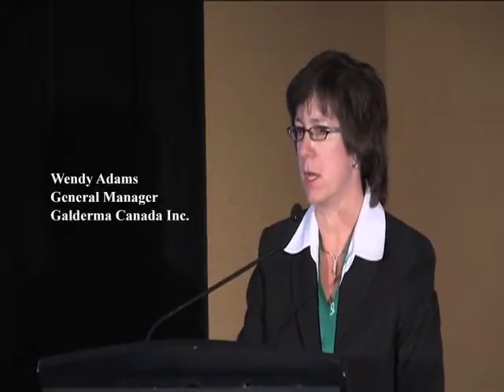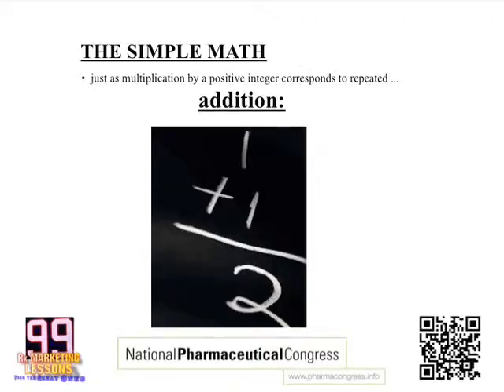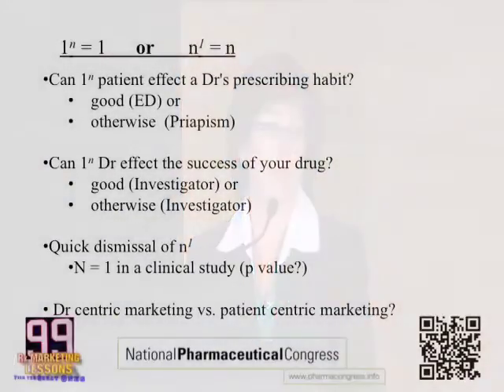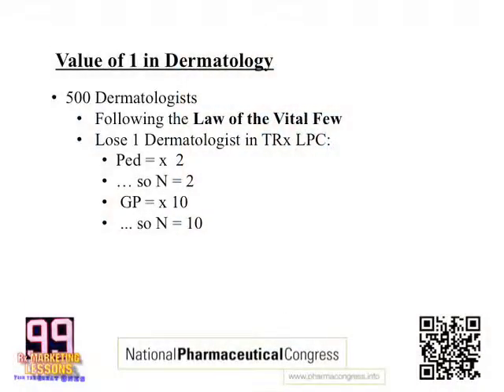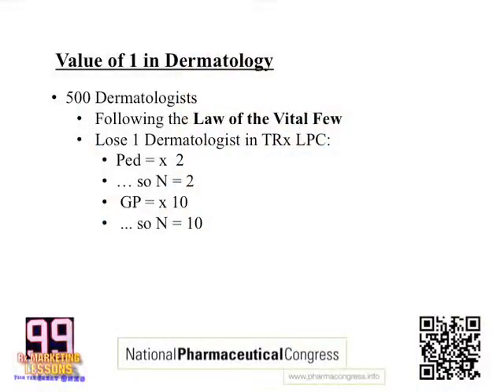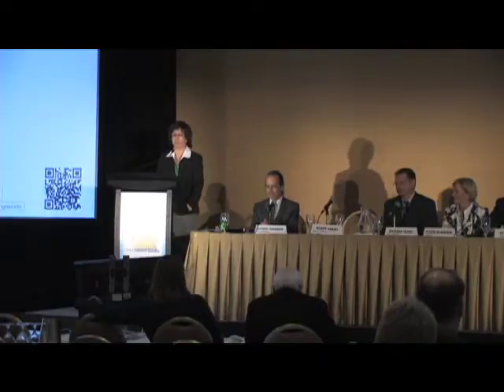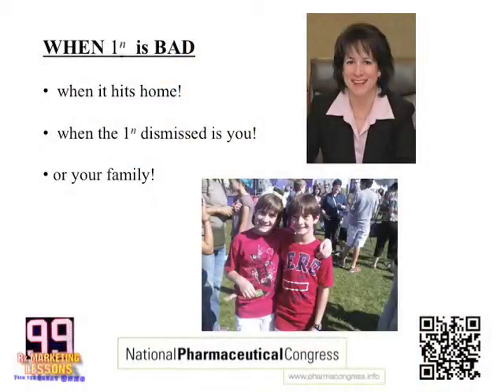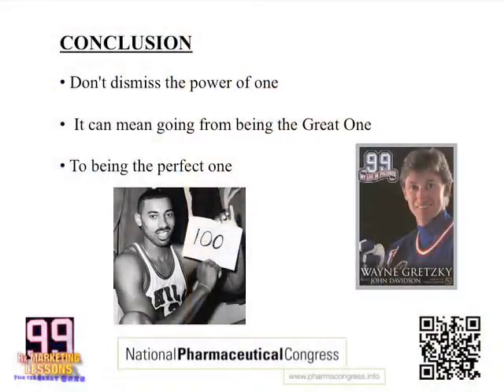Wendy Adams - 2012 National Pharmaceutical Congress